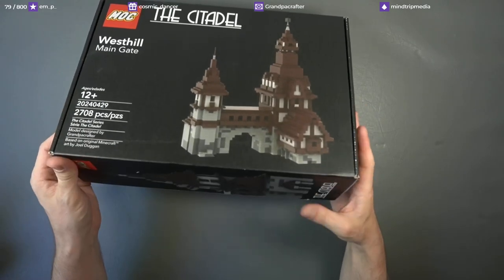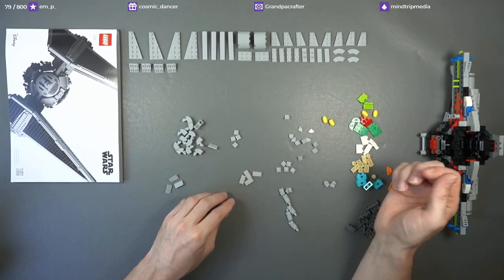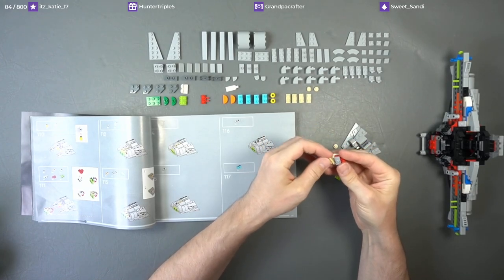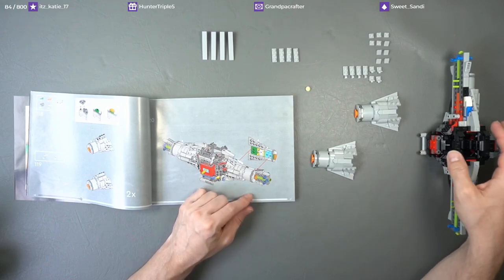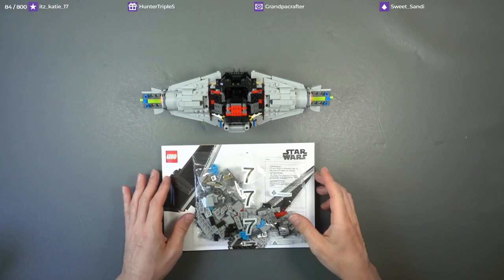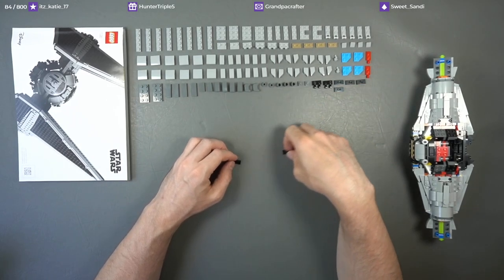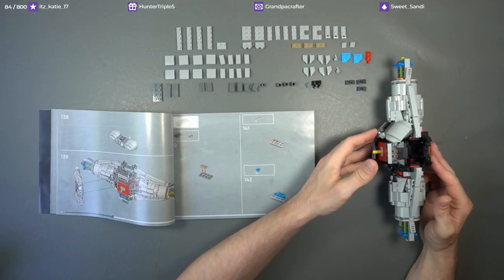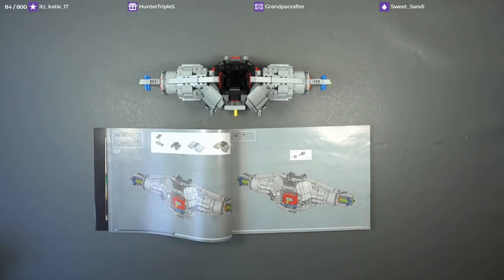LEGO Let's Chat - Star Wars UCS TIE Interceptor - Part 3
Unboxing a very thoughtful LEGO gift from GrandpaCrafter, and assembling bags 6, and 7 on the TIE Interceptor.

JenFoster  - JPrice - Lewas - MindTripMedia - Muppet9183 - Nerdpants_McGee - ScotsmanUK - SeerOfTerribleOmens - SkullDaisyGimp - Smurph588 - Stormdanc3 - SweetSandi - Turing79 - Voldare

~Block Enthousiasts~
Dan_Grice85 - EladJenkins - Juice - Loewe88 - TinMyren